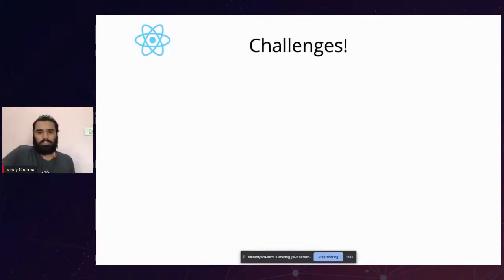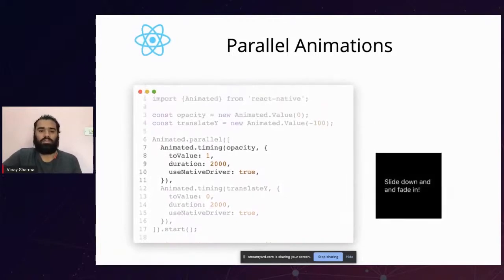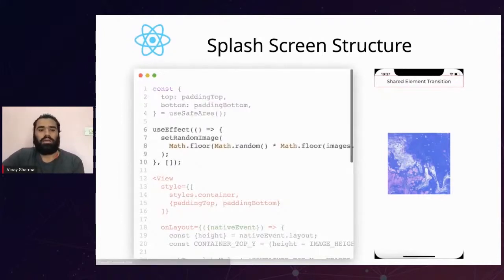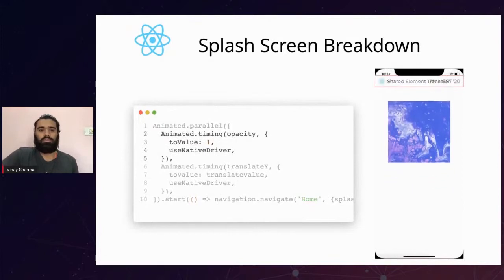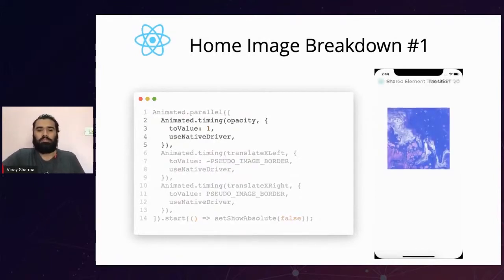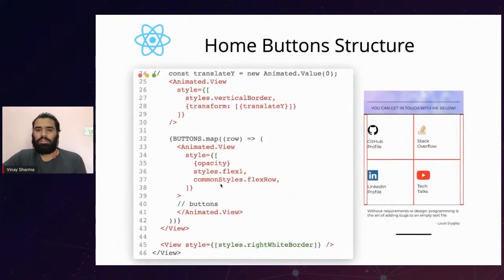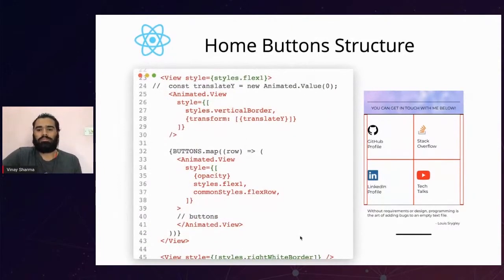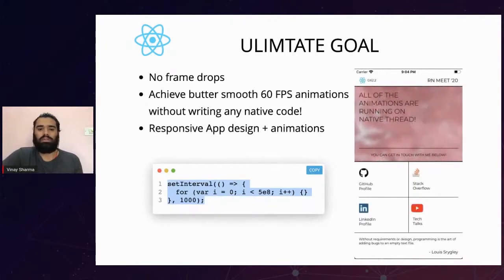Handling Complex Animations in React Native - Vinay Sharma | React Native Remote Meetup, June 2020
Vinay Sharma, Software Engineer at GeekyAnts, talks about creating complex animations and transitions in React Native apps.

1:42 - Intro
3:03 - Challenges
5:03 - Parallel Animations
5:38 - Sequential Animations
6:19 - Demonstration
19:01 - Conclusion